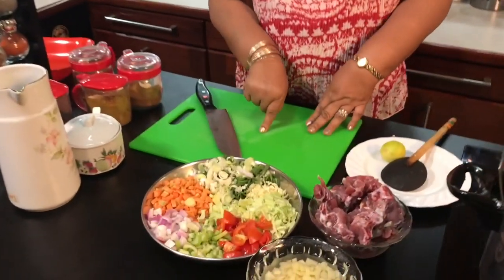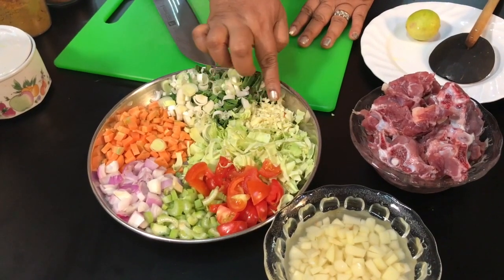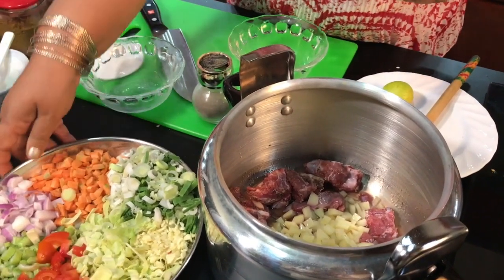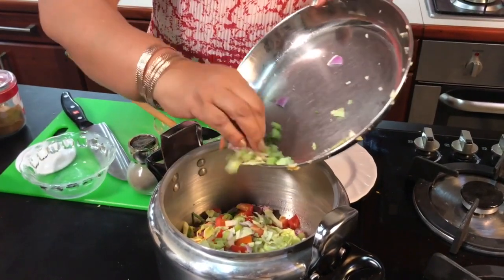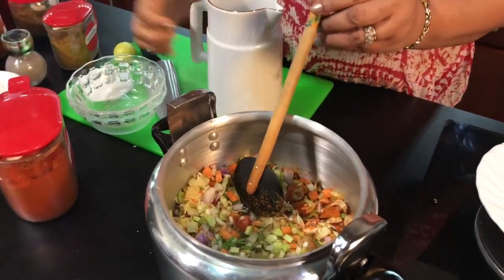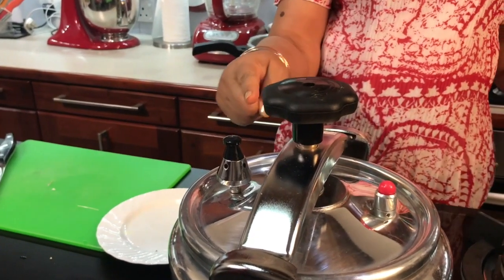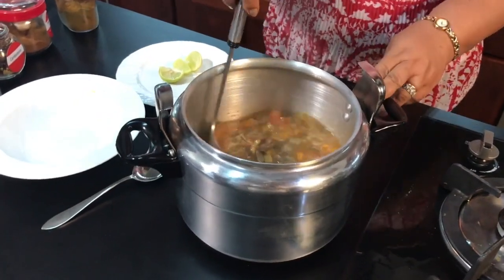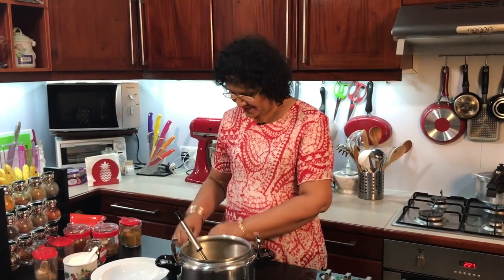මට්න් ඇන්ඩ් වෙජිටබල් සුප් - Episode 365 - Mutton and Vegetable Soup